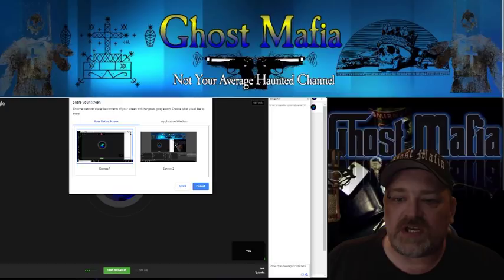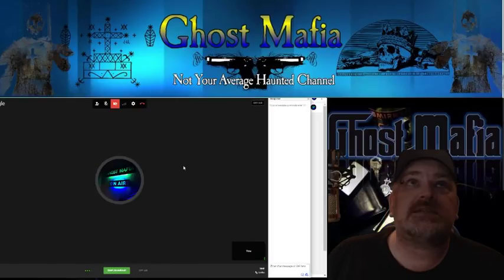how to use google hangouts to do a panel on youtube